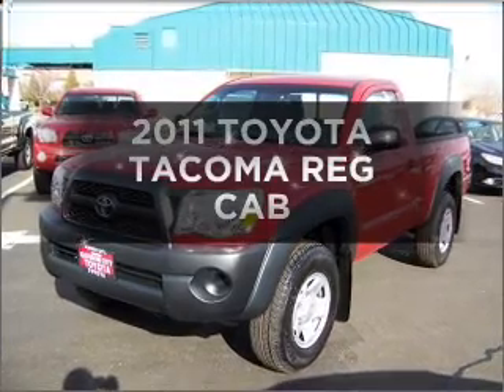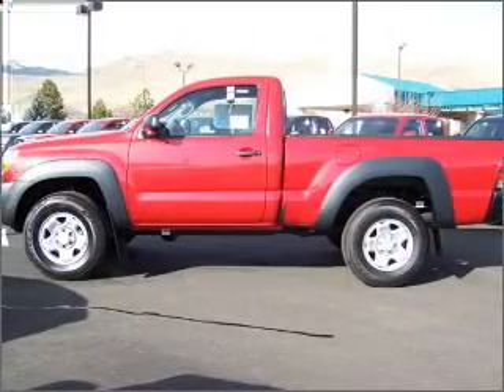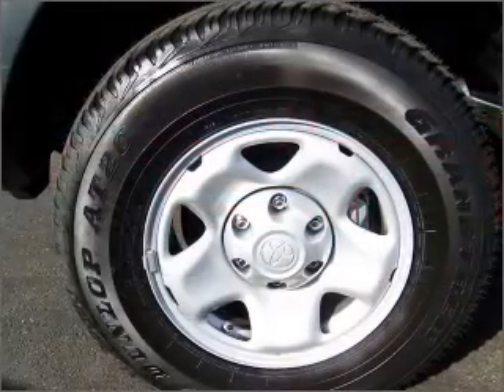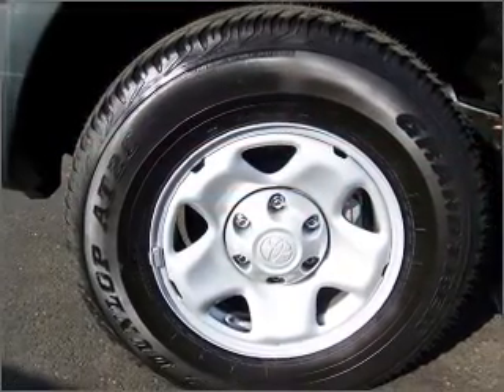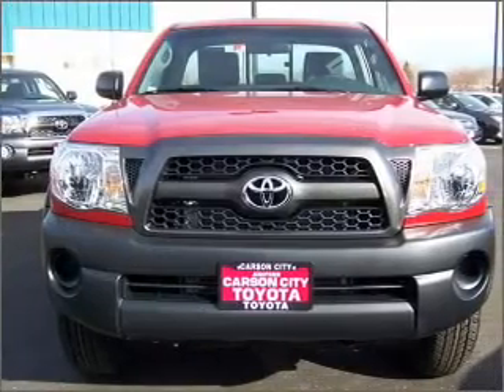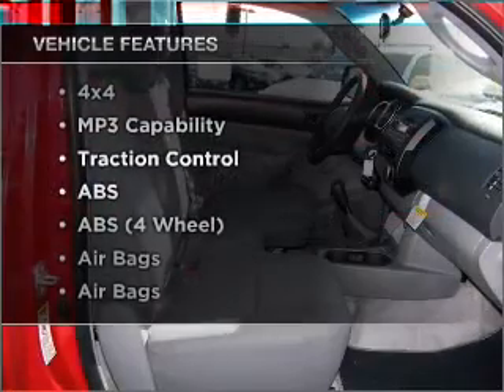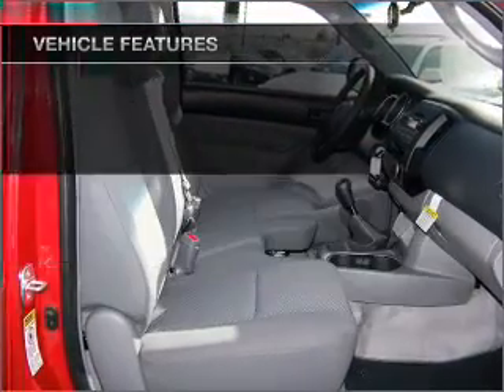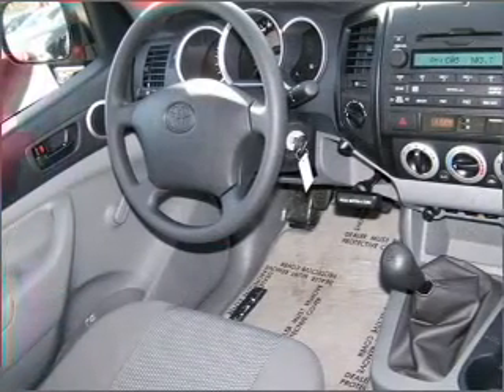2011, TOYOTA, TACOMA, Carson City, NV, Carson Toyota, 877-87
Year: 2011
Make: TOYOTA
Model: TACOMA
Trim: REG CAB
Engine: 2.7 liter inline 4 cylinder 16 valve mpfi dohc
Transmission:
Color: barcelona red metallic
Mileage: 5
Address: